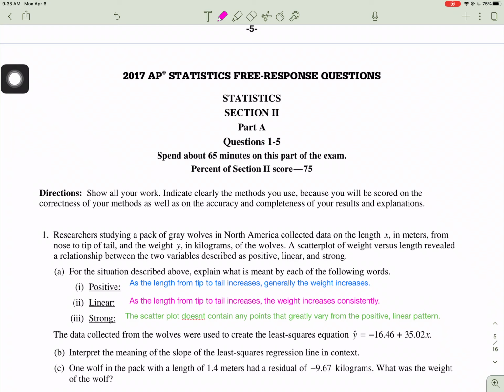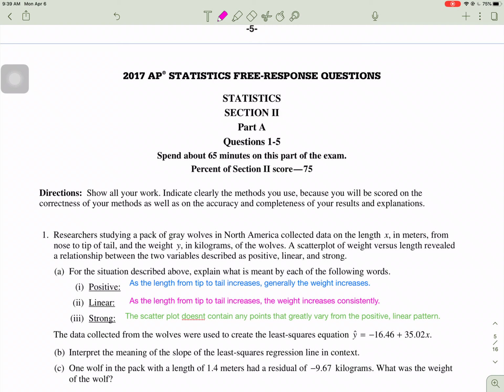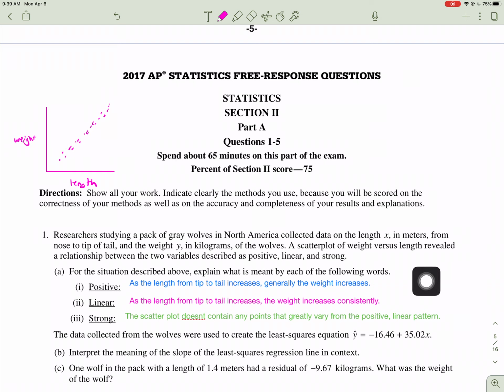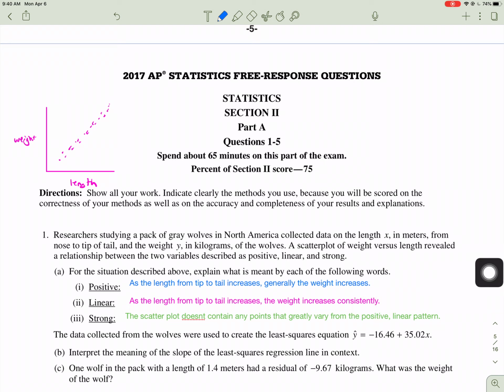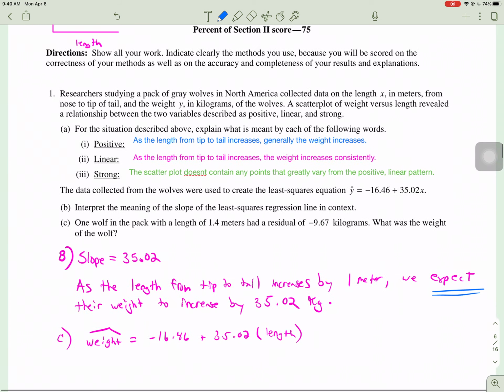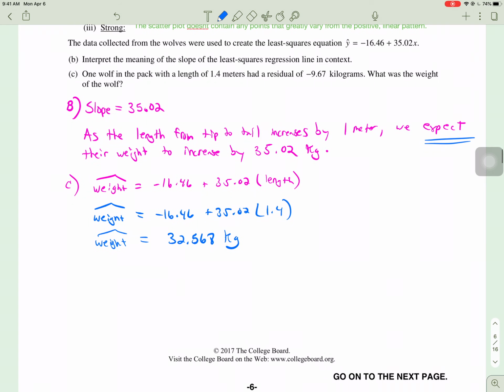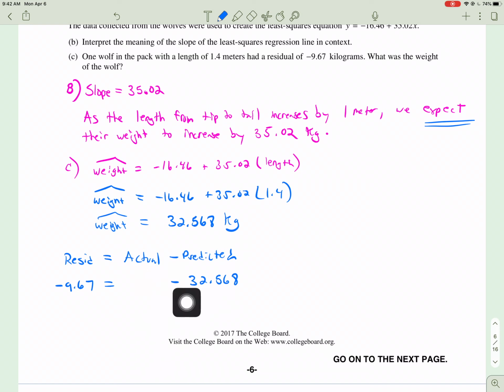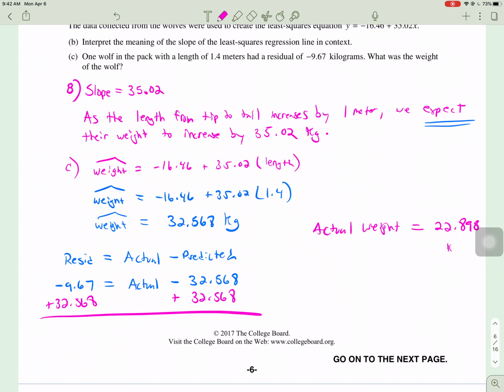2017 AP Statistics Free Response #1